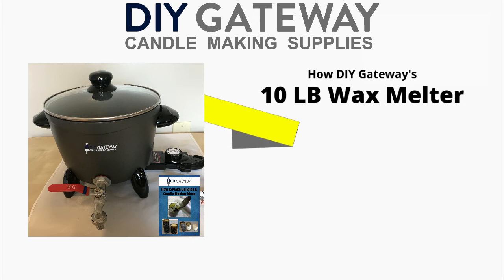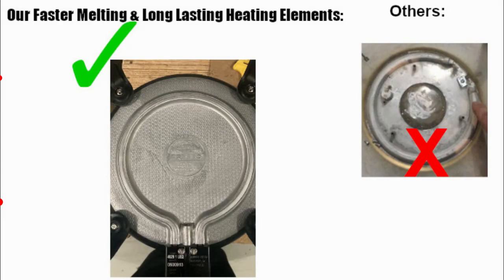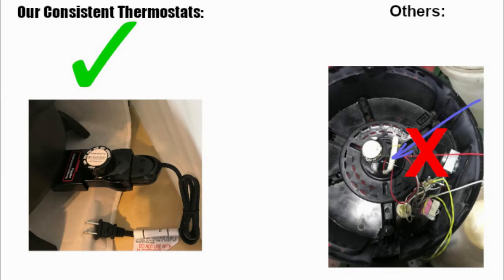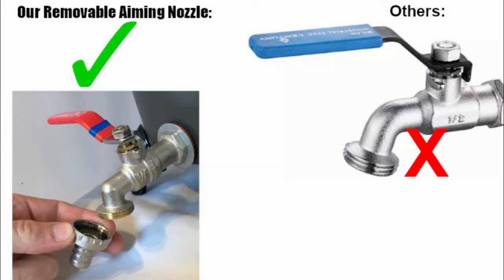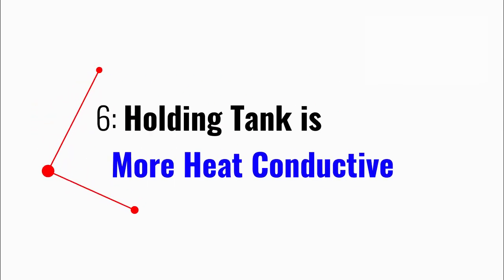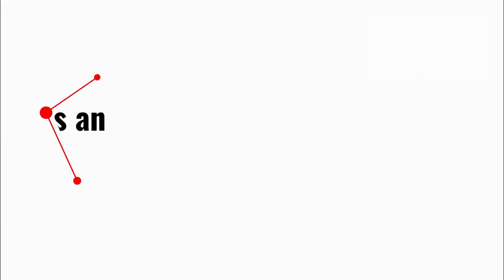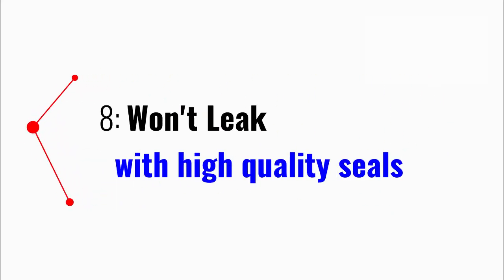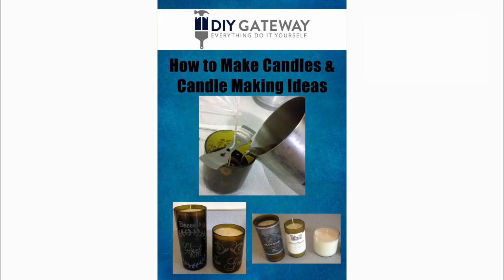8 Reasons to Use the 10 LB wax melter for candle making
Video discusses the 8 reasons why our wax melter for candle making is better.